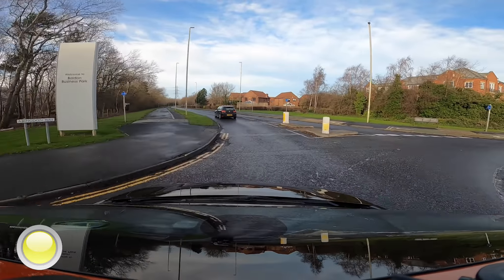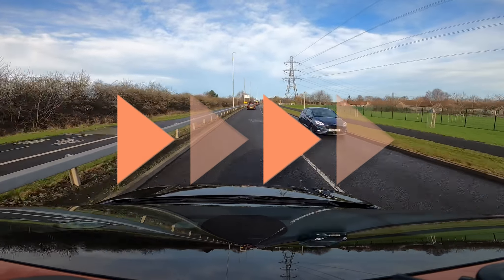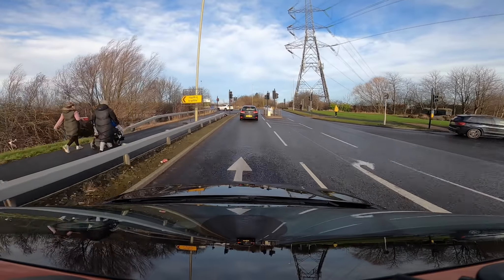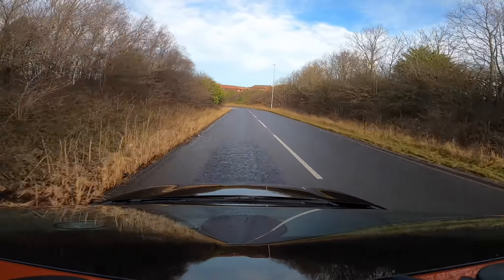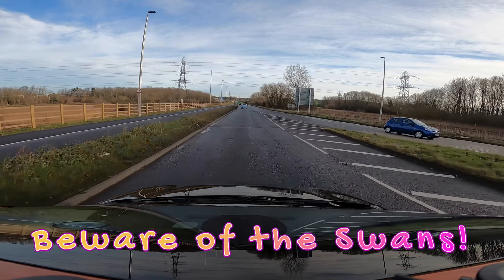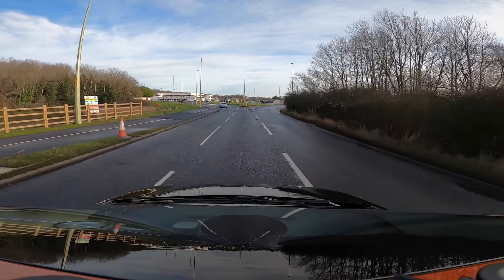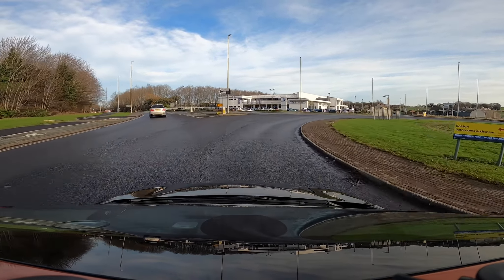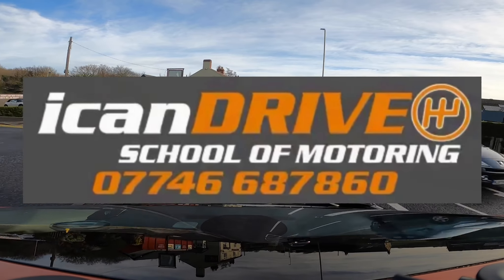2022 Alpha Testos Junction Tutorial icanDRIVE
Tutorial to help students visualise the Testos Junction and the surrounding feeder roads

Made for icanDRIVE by Only Automatic Video Productions